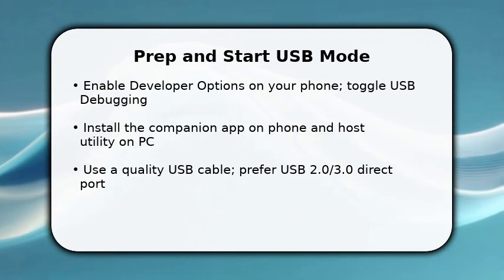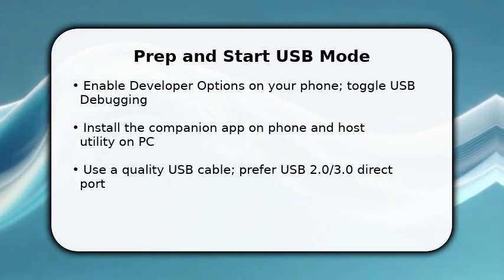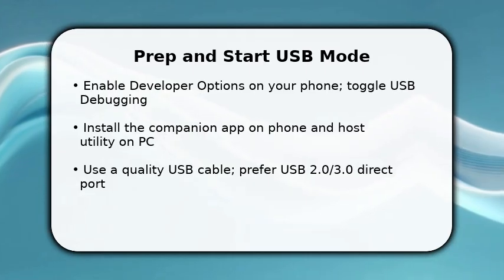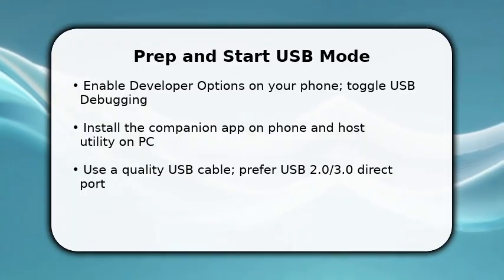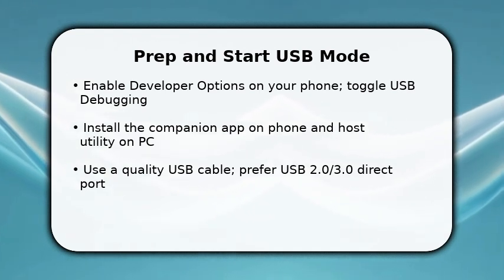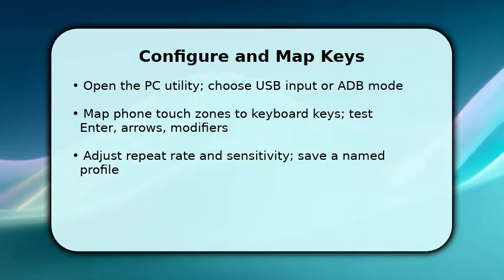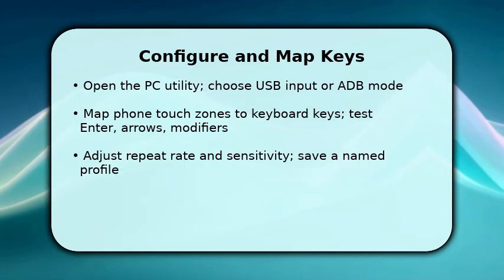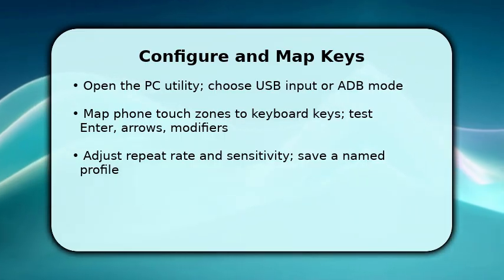How to Use Phone as Keyboard for Pc Usb (updated)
How to Use Phone as Keyboard for Pc Usb (updated) | 🔒 Surfshark VPN Deal — Stay private and secure. $1.99/mo + 3 Months Free ▸

Discover the convenience of typing on your phone directly from a PC using an updated USB connection method. This video tutorial guides you through setting up and troubleshooting common issues, ensthy with step-by-step instructions to enhance productivity.

use phone as keyboard,